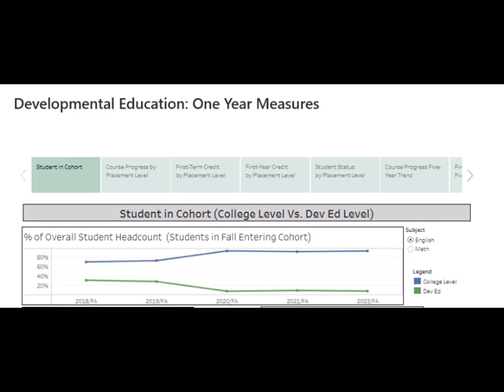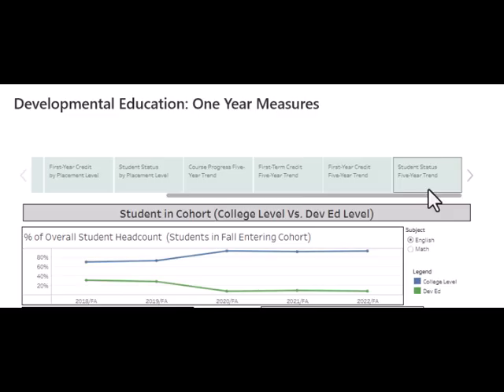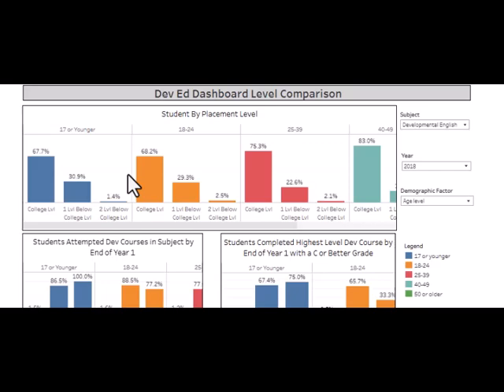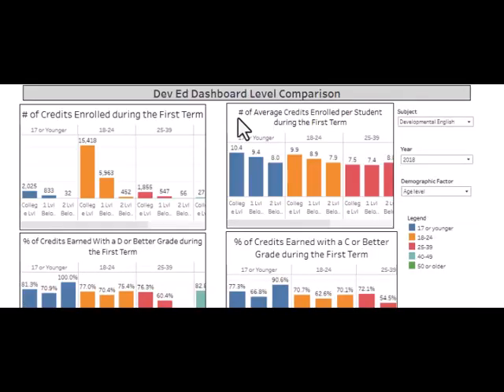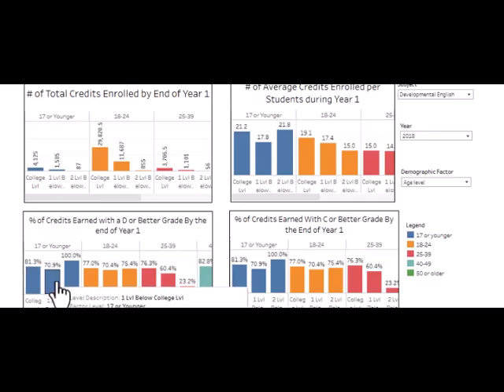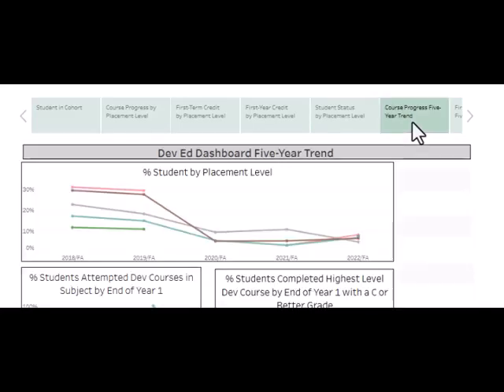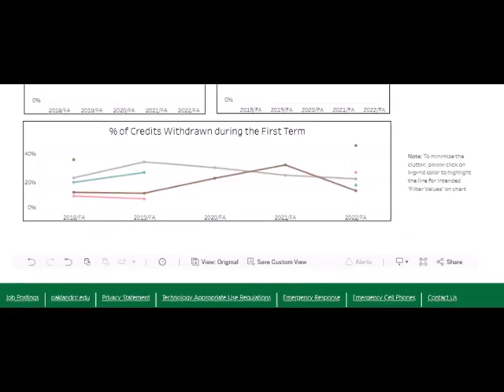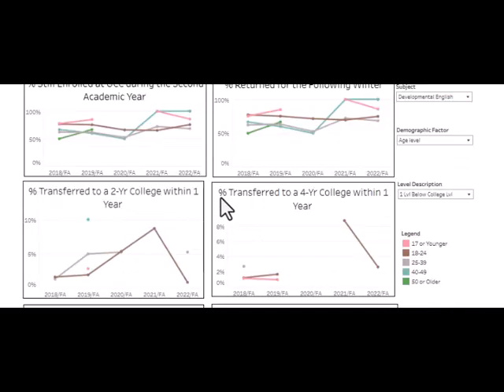Developmental Education Year 1 Measure 2025